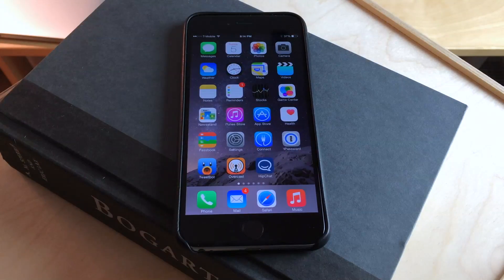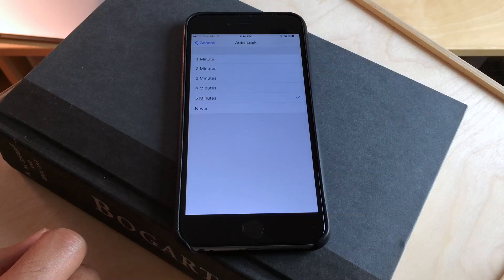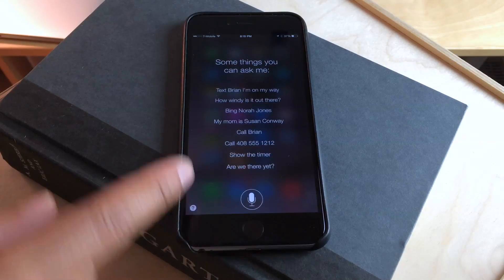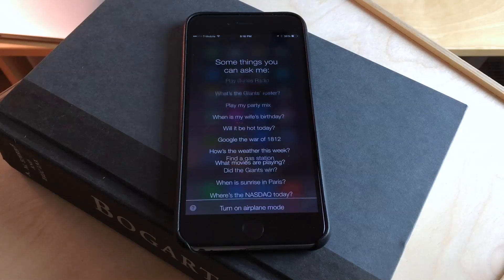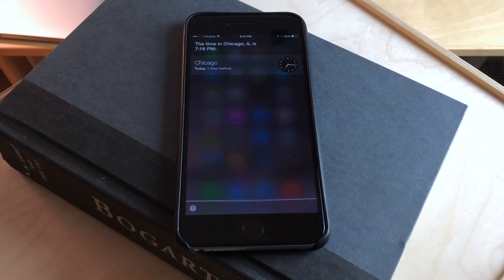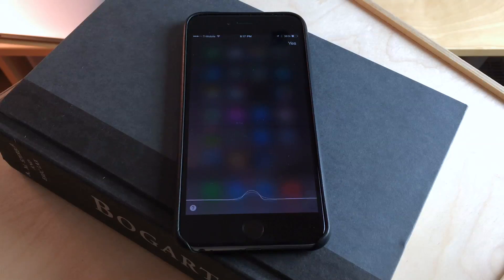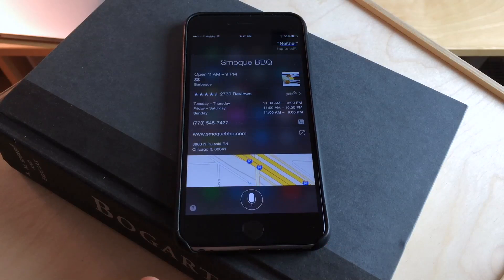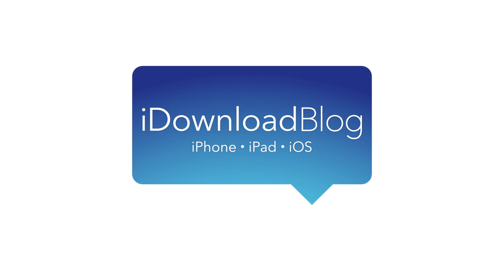HOW TO: Use Siri Hands-Free Without Being Connected to Power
Description: This video shows how you can use "Hey Siri" without being connected to power.

About iDB